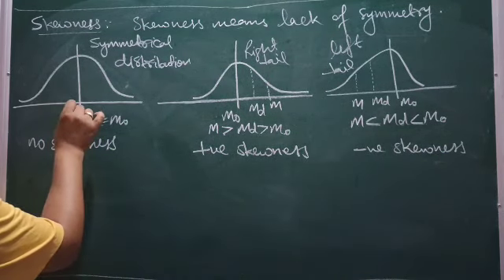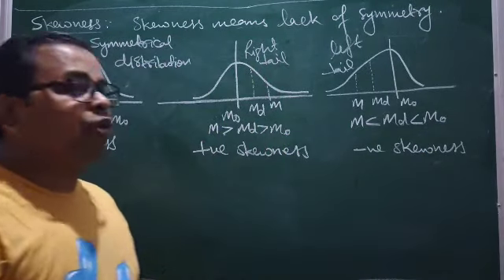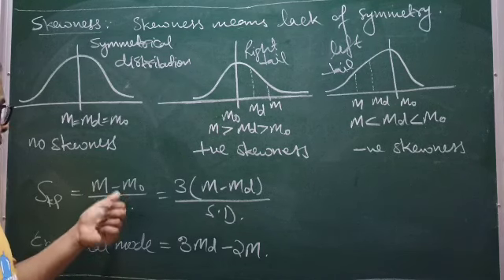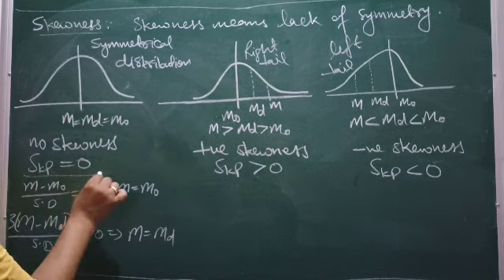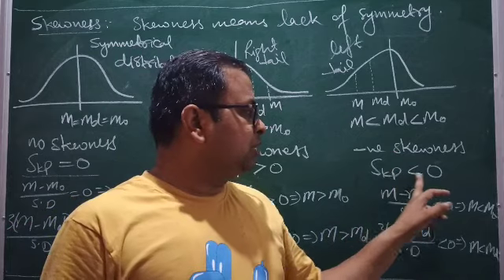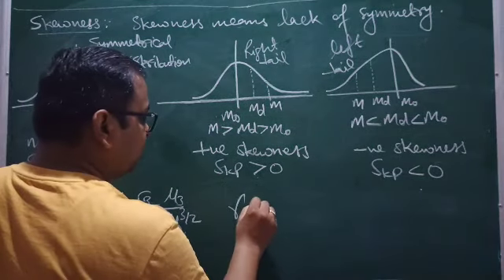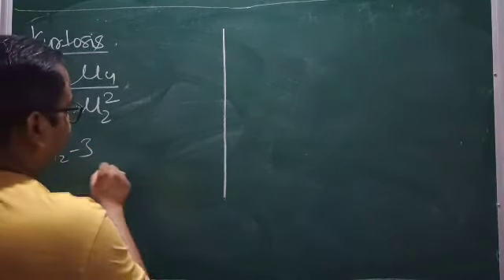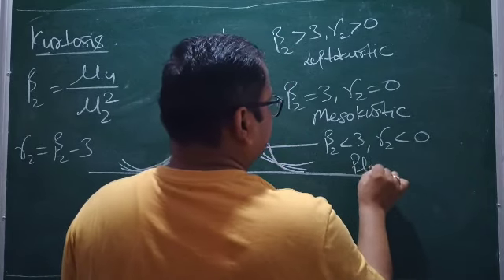Skewness & Kurtosis of the distribution